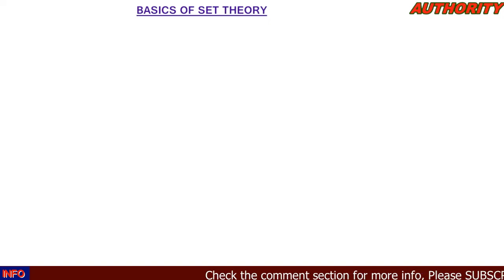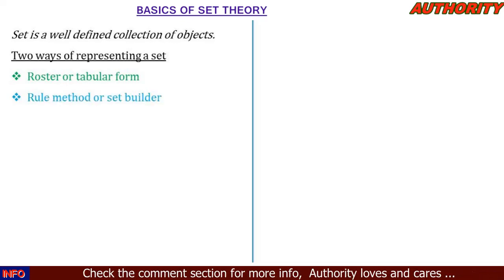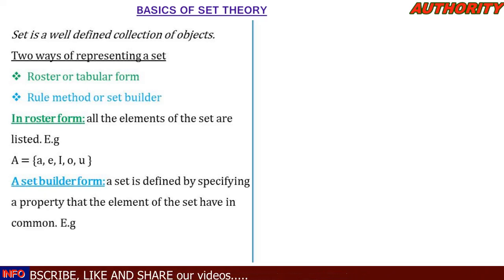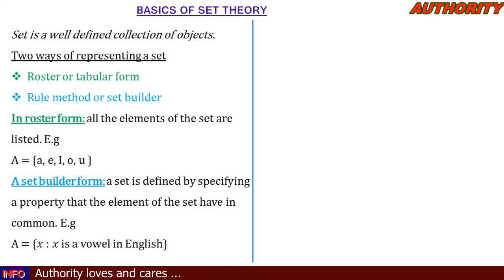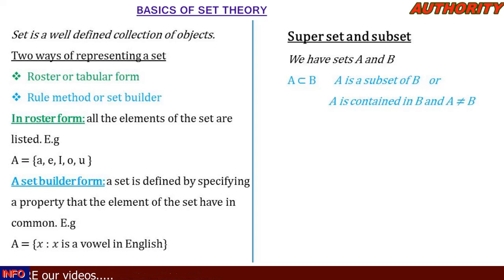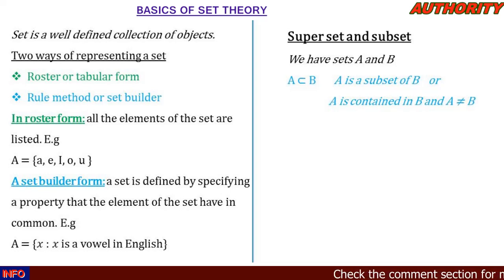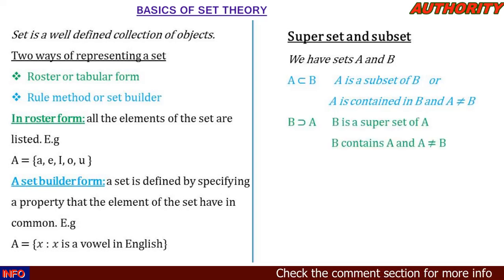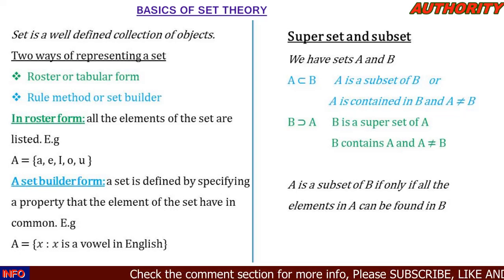This video explains what set theory is and how it can help you with your math work!